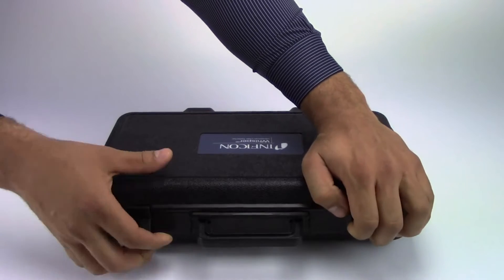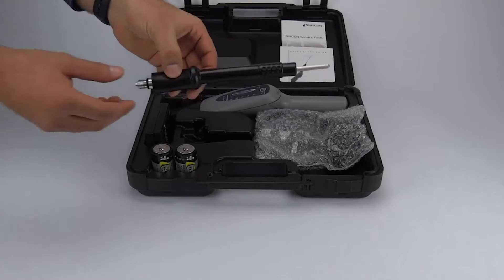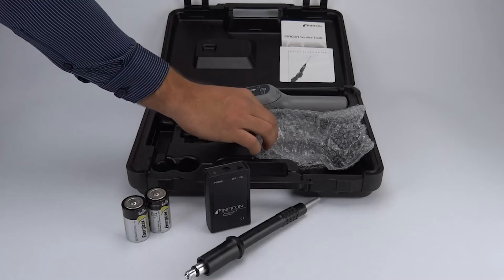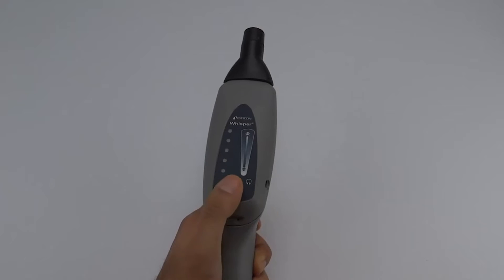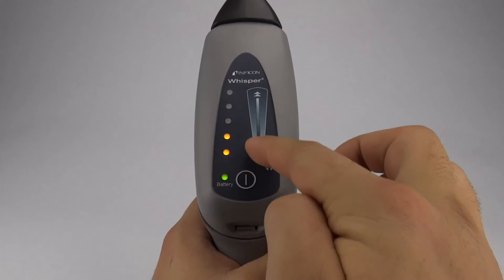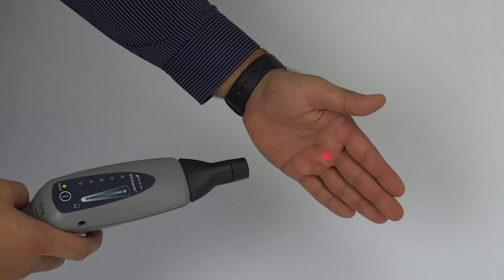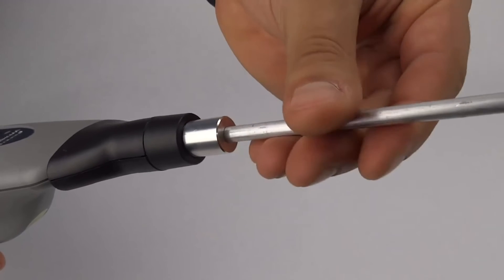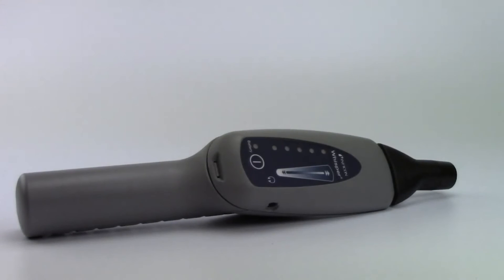Whisper Quick Start Video